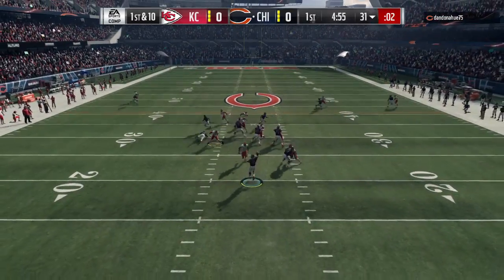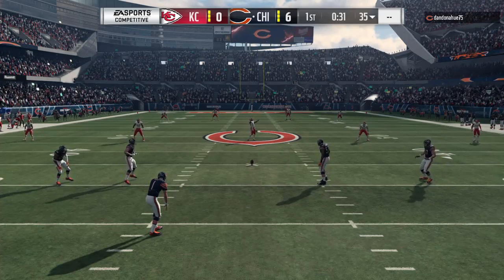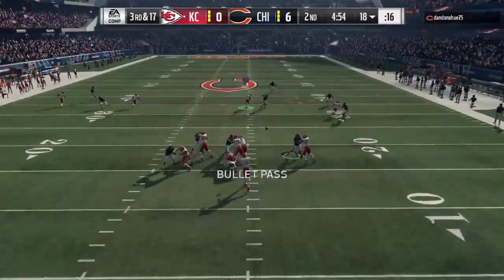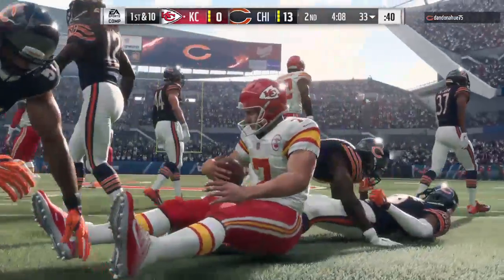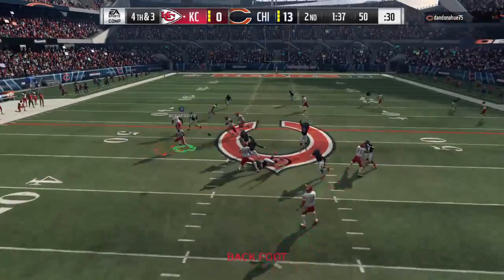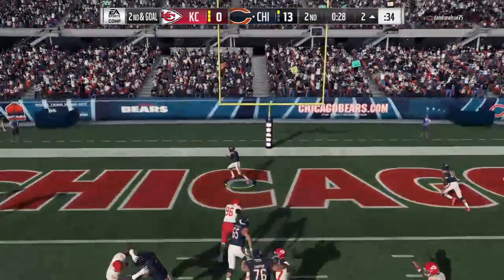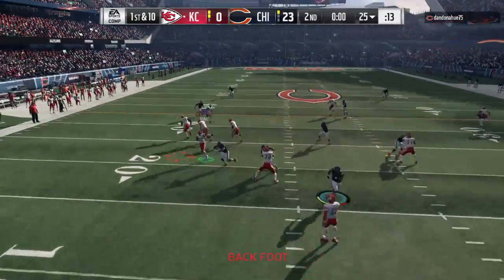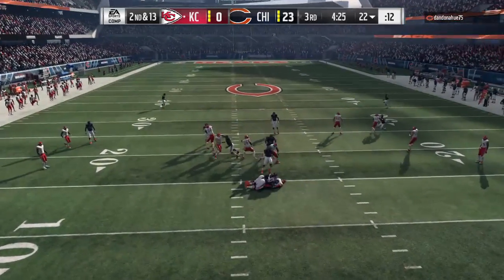Vibes and madden online matchs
Fun Family Pokemon Card pack opening and Gaming Videos Of all consoles!